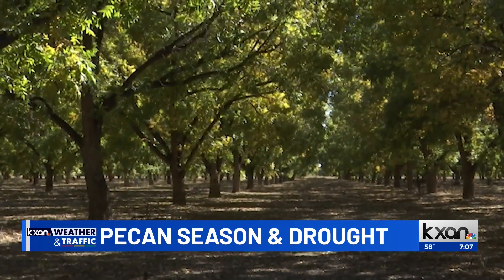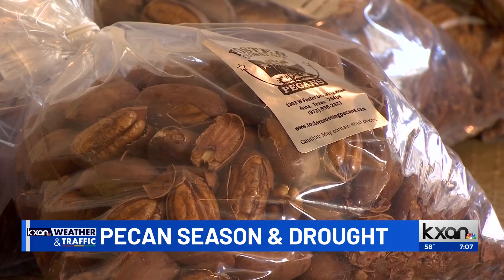Texas pecan season is in trouble; summer drought to blame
From pecan pies to pecan pralines, the Texas Pecan tree plays a major role in Texas food. The state tree, the Texas Pecan has been in the state since pre-historic times. This year, it is in trouble.